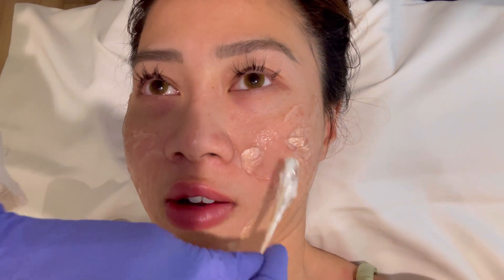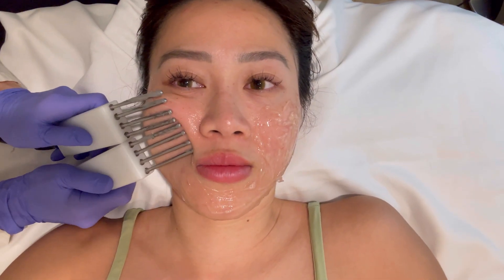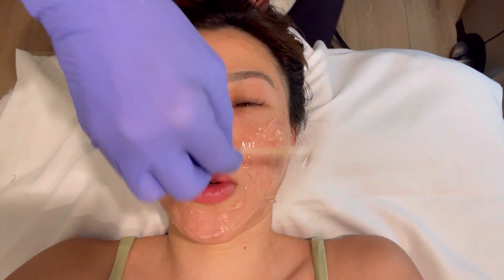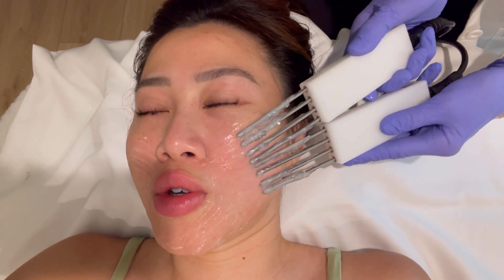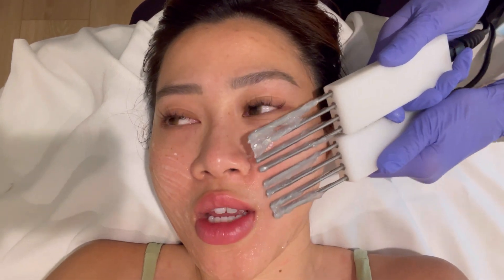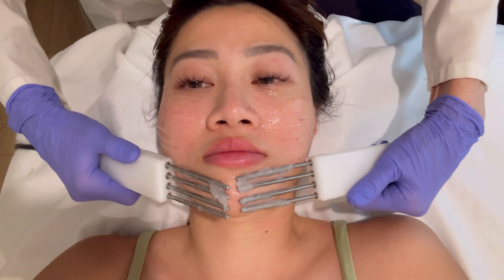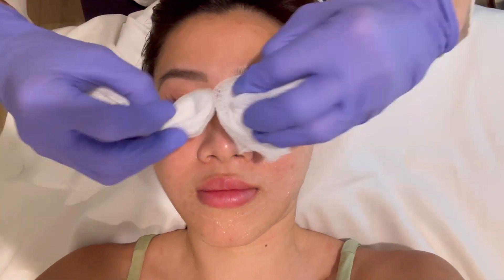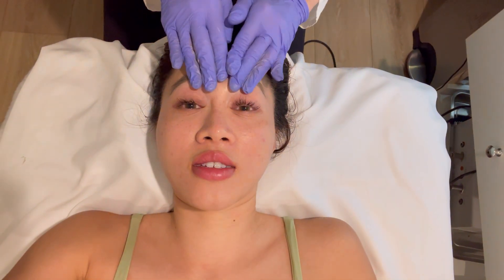First time experience nano Face Lift at The Beverly Hills Plaza Medi Spa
🎥 Gears:
Main Camera Set
Main Mic
Insta360 GO 3 – Vlogging Camera
Insta360 GO3 - Action Kit
Insta360 Ace Pro Creator Kit - Waterproof Action Camera
Main Gimbal for iPhone
iPhone13 Pro Max Gimbal